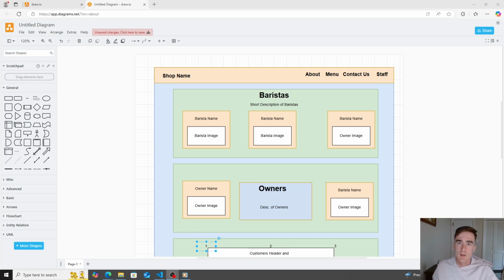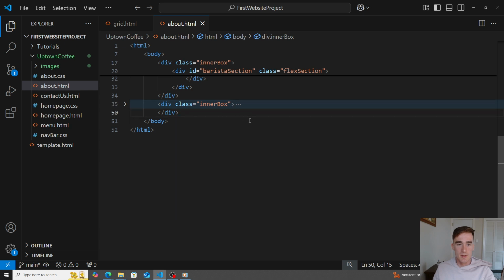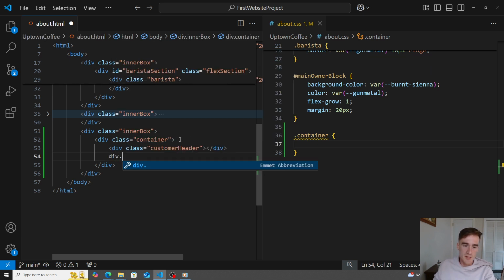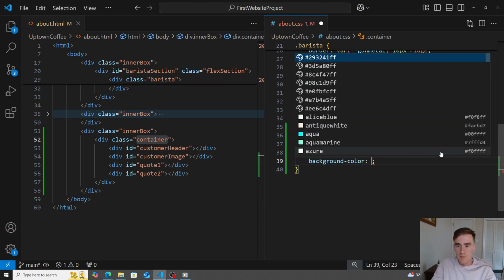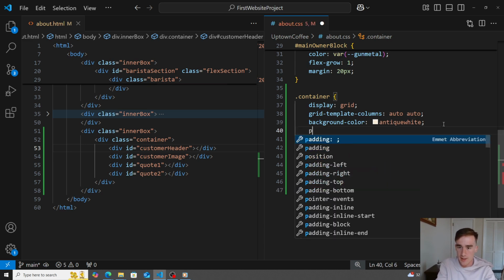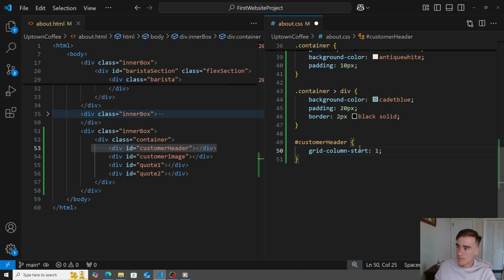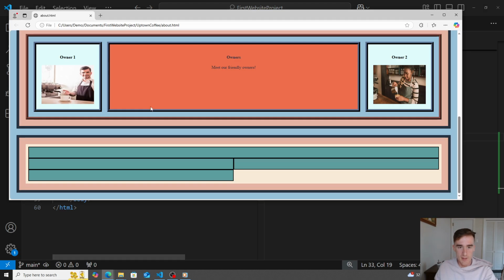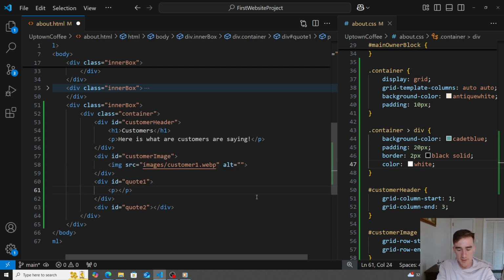7.3 Implementing a Grid Display